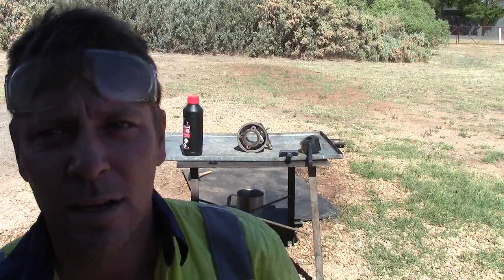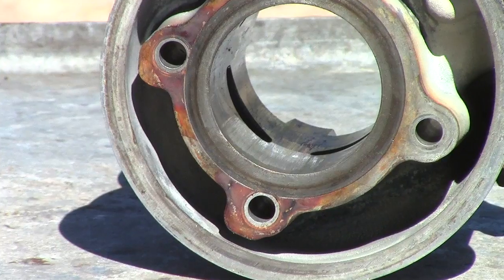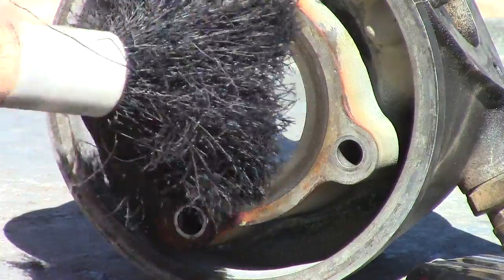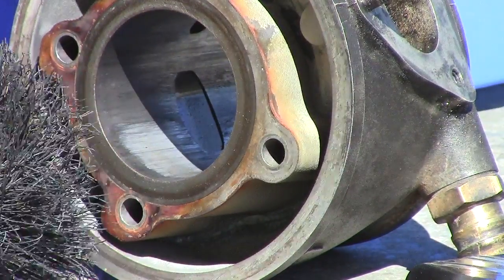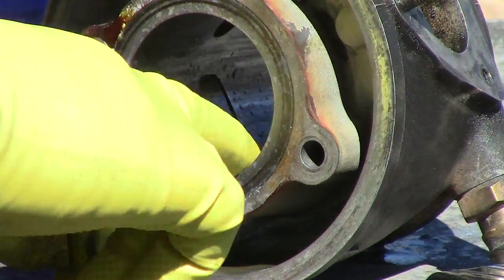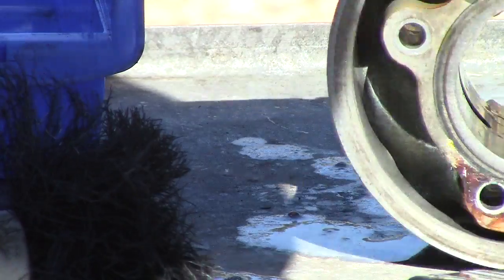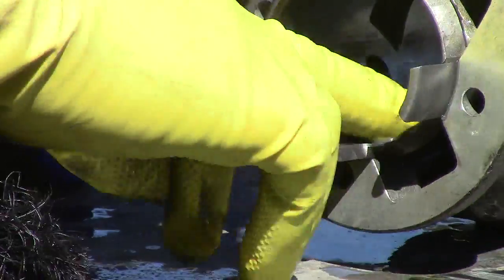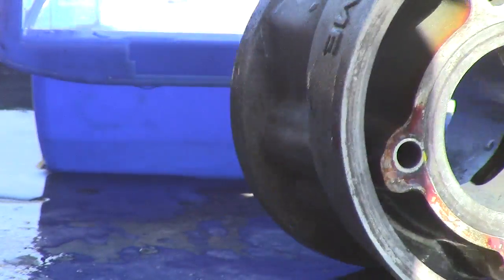How to remove aluminum from engine bore using hydrochloric acid - IAME RL Leopard - Part 1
IAME Leopard motor seized during go kart practice and this shows the process of removing the aluminum  attached to the inside of the bore from the piston siezure using hydrochloric acid. Only takes a few minutes and it is gone.
This is for steel bores only. Hydrochloric acid reacts with aliminum fast. Be careful not to do this in an elclosed space the fumes are dangerous and corrosive. Use correct Personal Protectve Equipment.
If you are younger than 21 i recommend getting assistance from a professional.